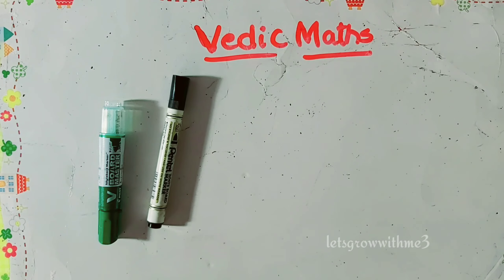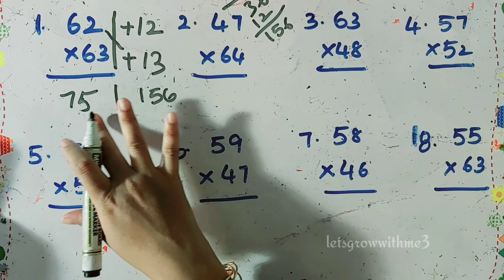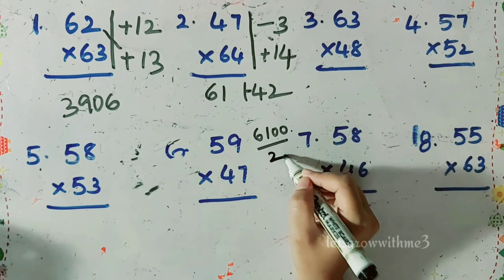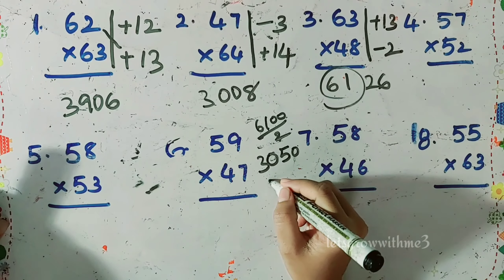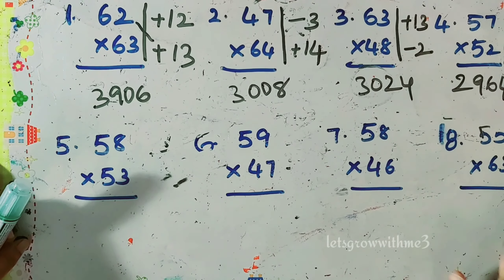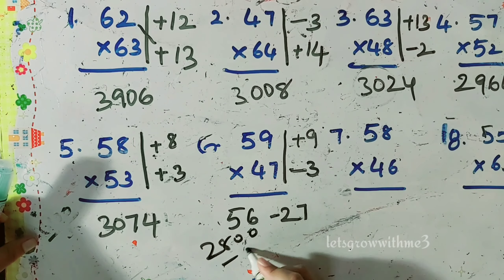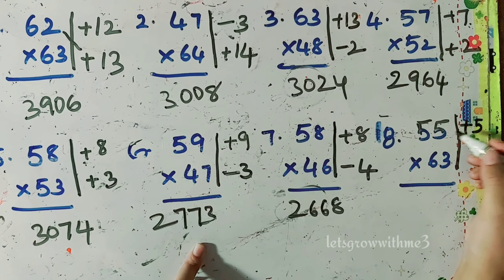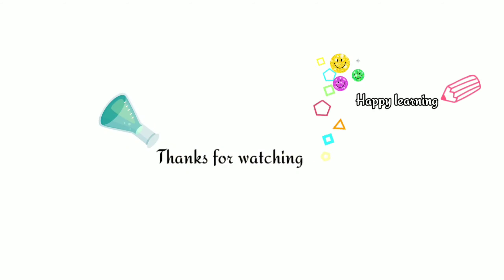Vedic Maths|Multiplication of two digits|Multiplying two numbers near to 50|magical math tricks